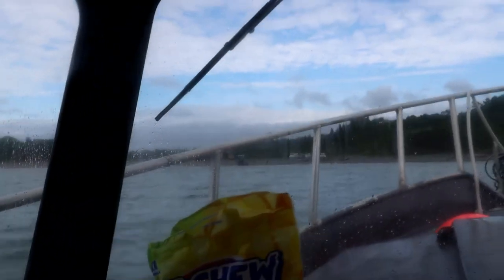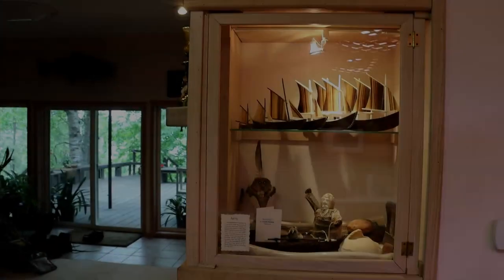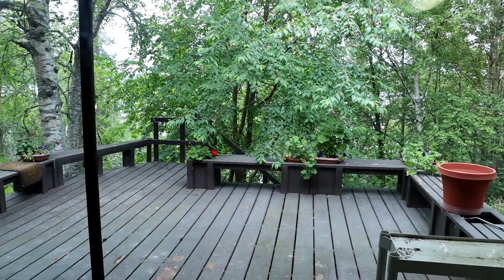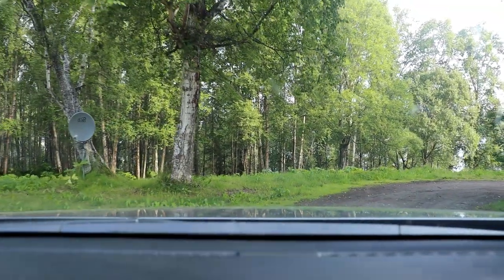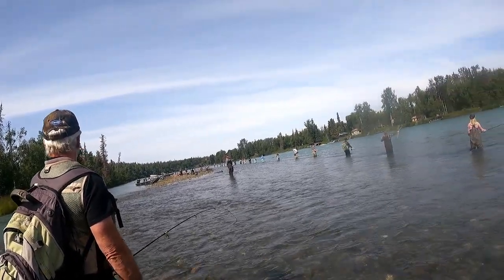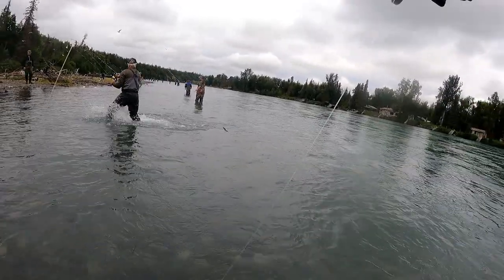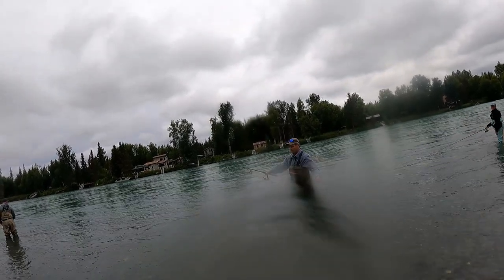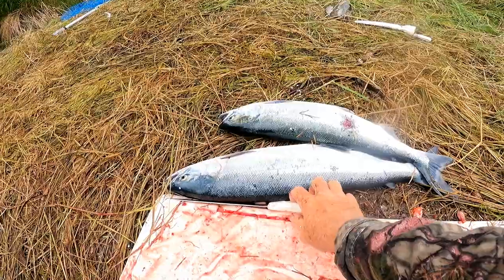KENIA RIVER RED SALMON FISHING LOTS OF LAUGHS AND GOOD NATURED RIBBING 2021